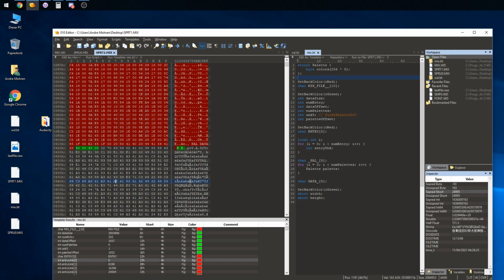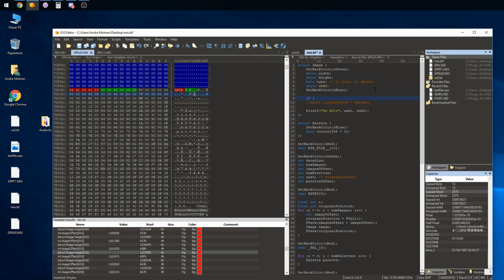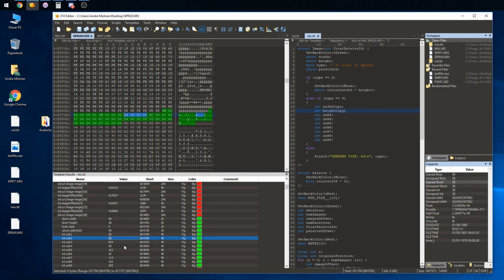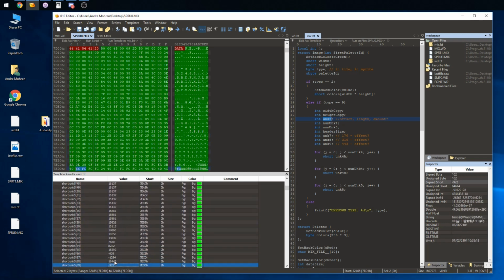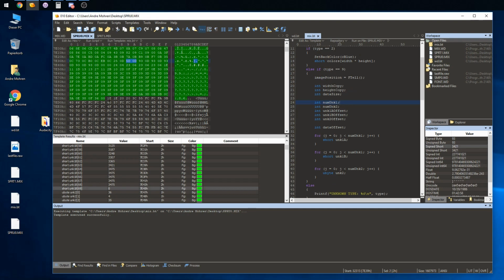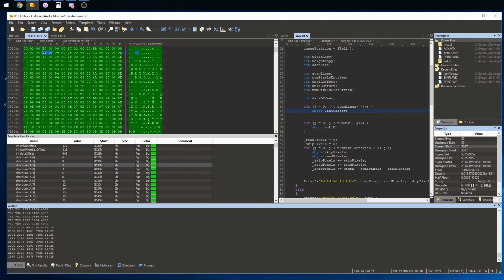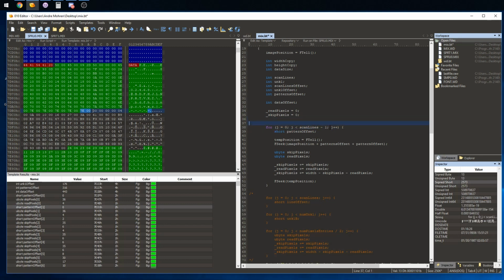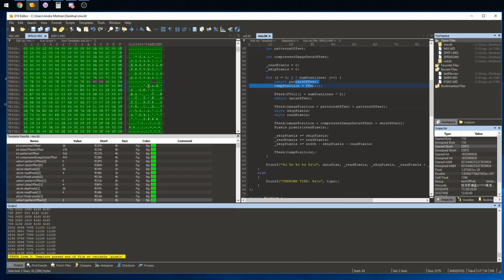RTS remake on OpenRA - Part 2 - Reverse engineering sprites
0:00 introduction
1:20 MIX 32bpp sprite frame reverse engineering
16:00 MIX indexed sprite frame reverse engineering
27:30 MIX frame data compression reverse engineering